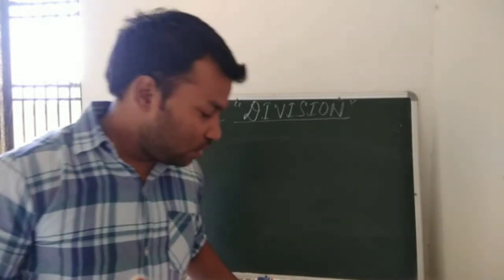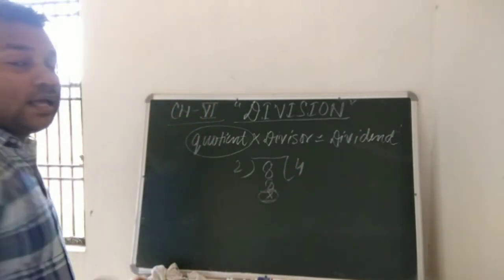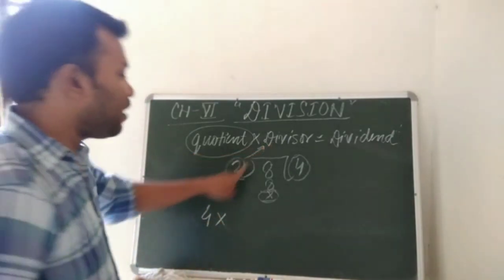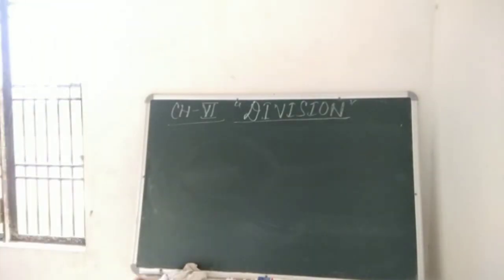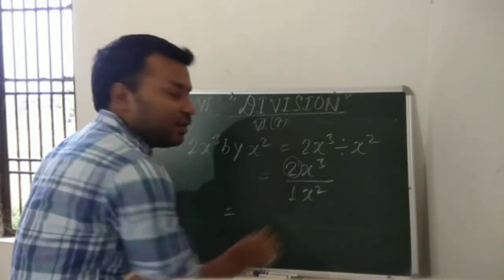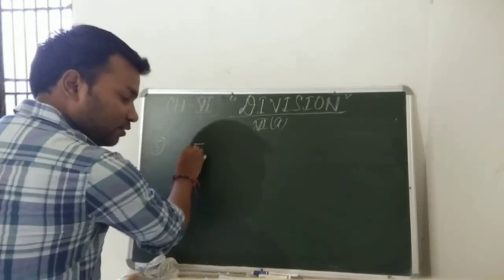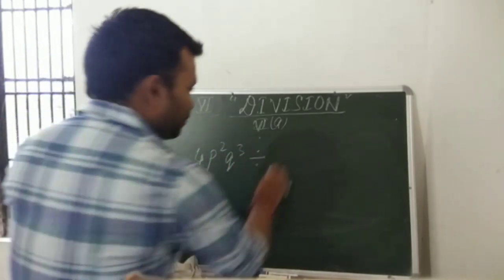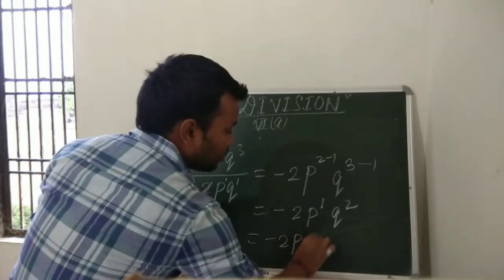Chapter VI(Division), Topic : division of simple expressions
Class VIII (MATHS II)